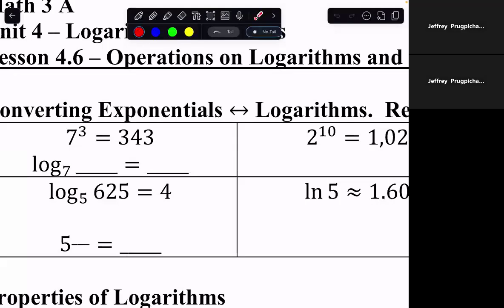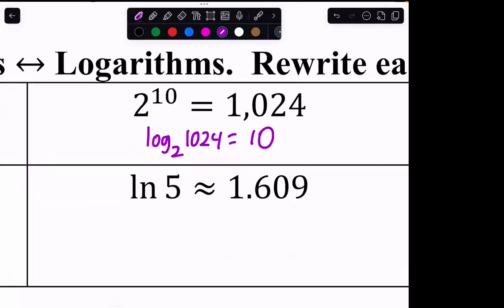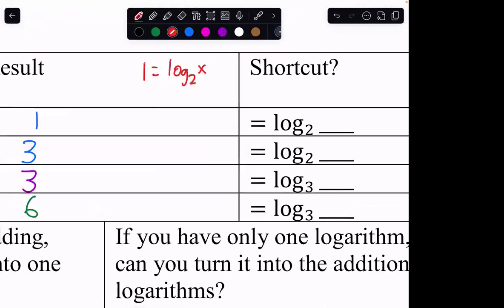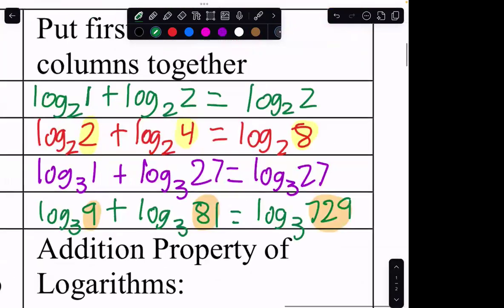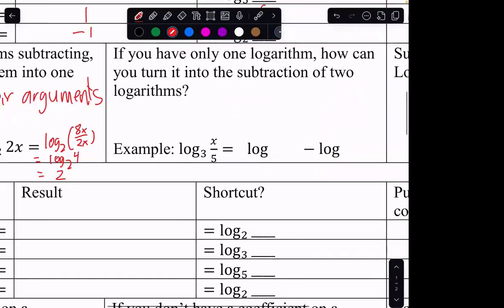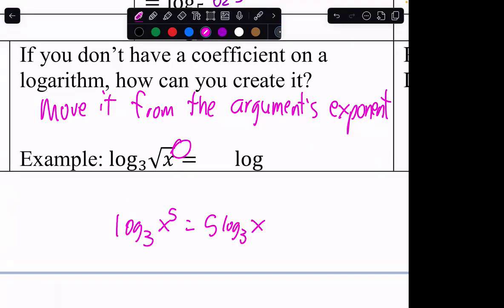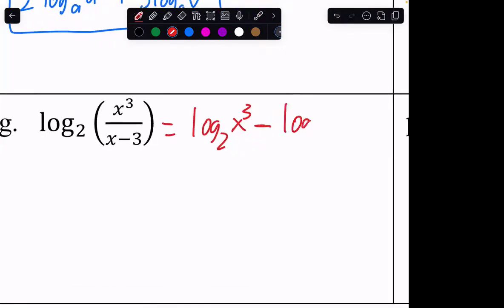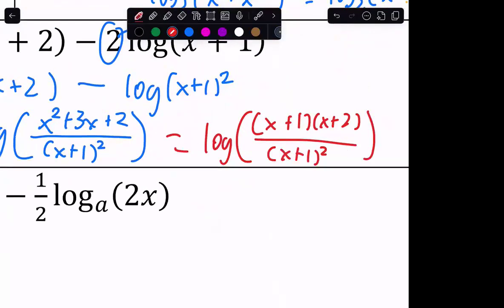Math 3 - Lesson 4.6